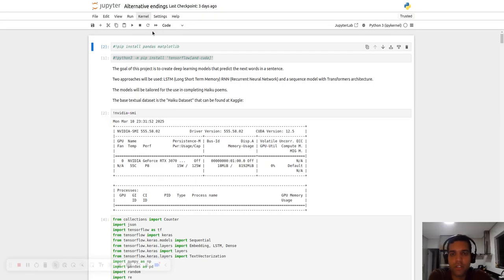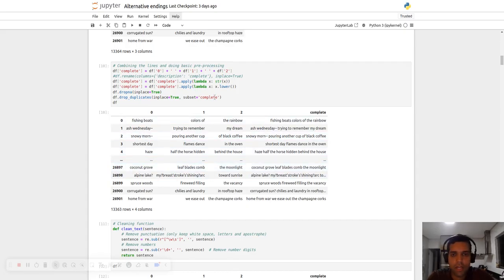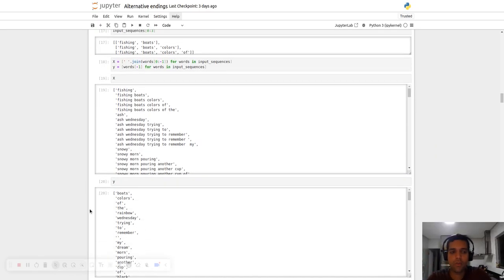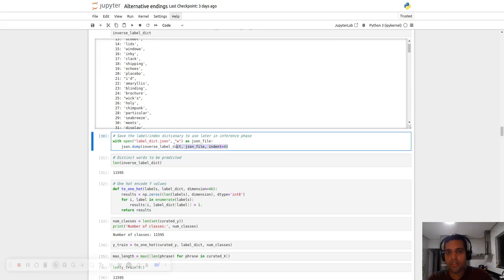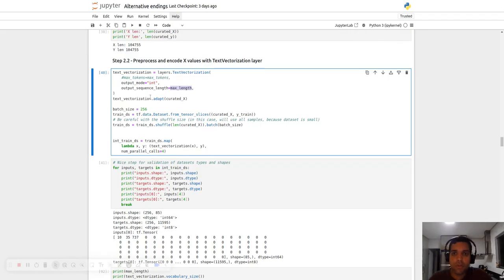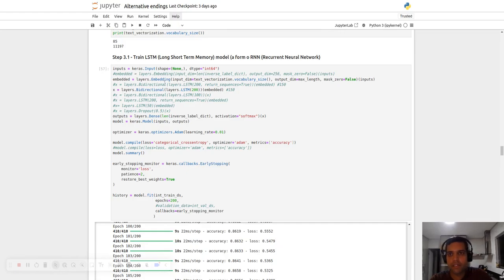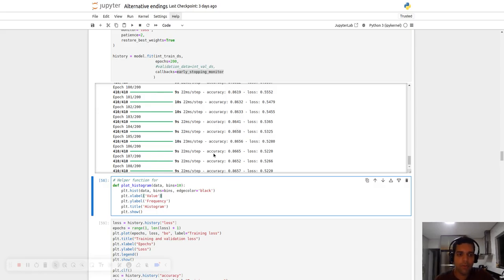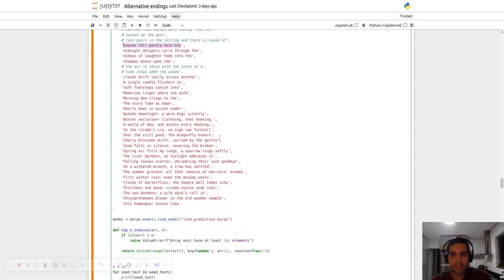Predicting next word with TensorFlow - Part 1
Creating LSTM and a transformer encoder model for predicting the next words for haiku poems.